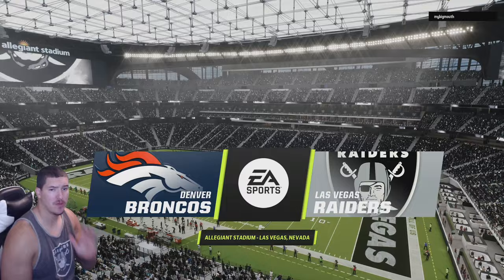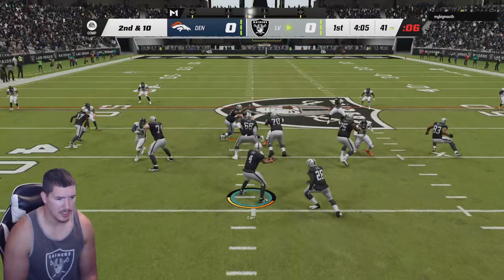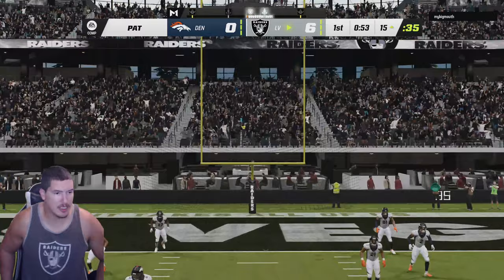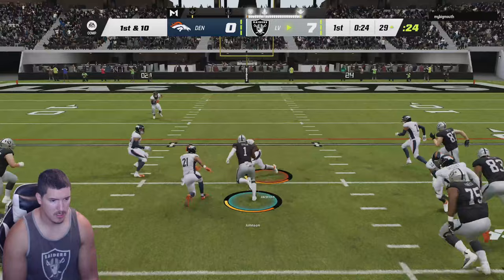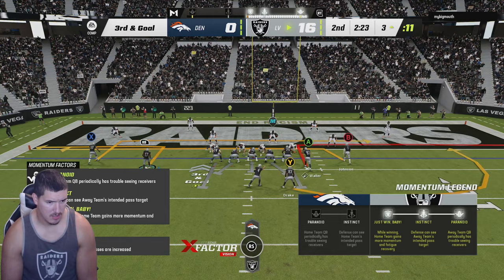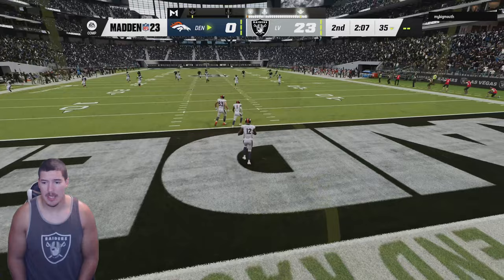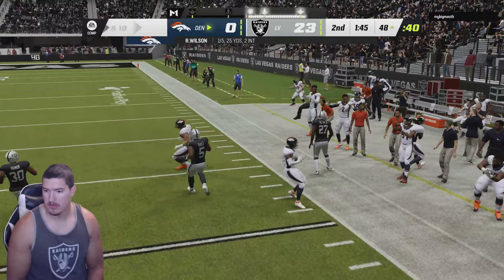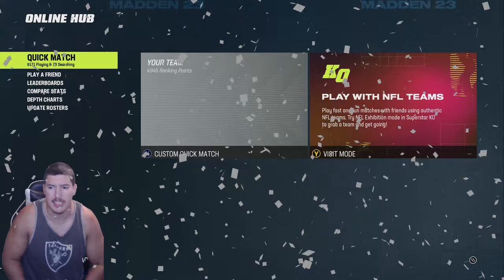|Broncos Vs Raiders| My user is "Dangeruss" In my madden 23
We are also trying a new playbook and let me tell you im not using it anymore lol